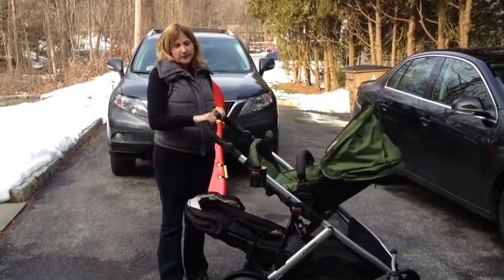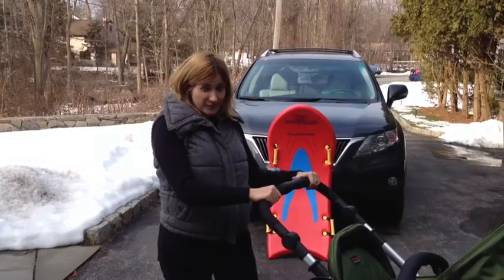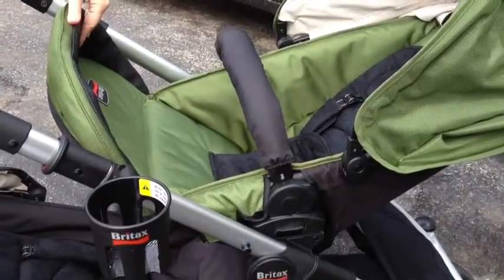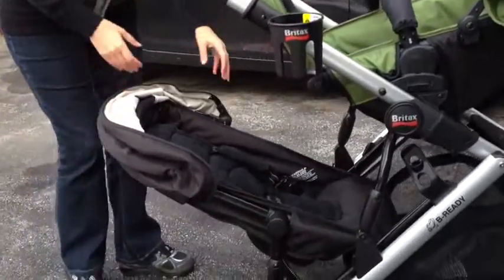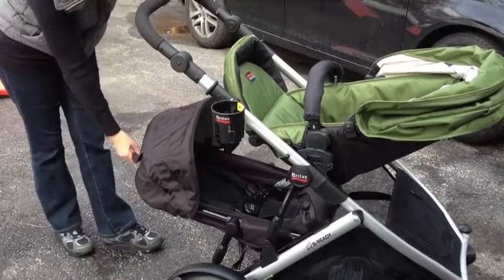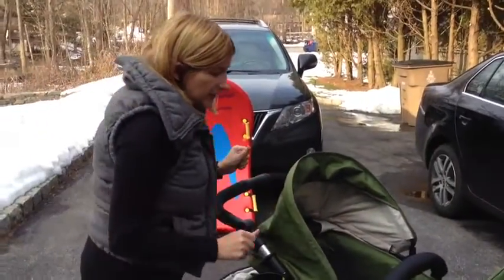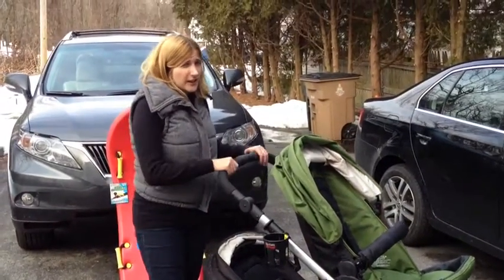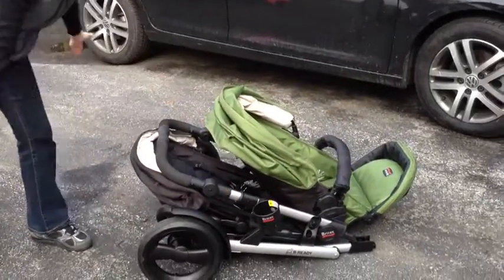Britax B-Ready with Second Seat Double Stroller Review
A practical review from a mom of multiples with twin boys of the Britax B-Ready double stroller with a Second Seat. Also features the new Moss fashion. Stroller for twins, side-by-side alternative. Can also be used for an infant and toddler. Read more of my review of this stroller